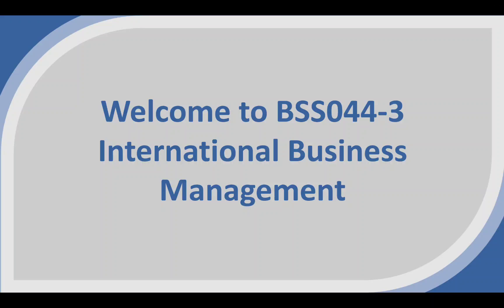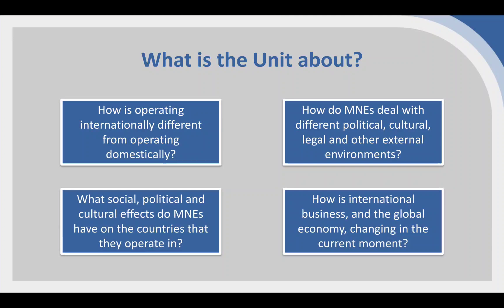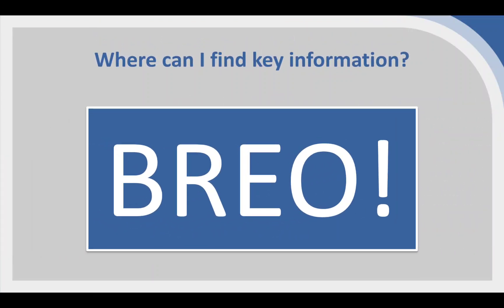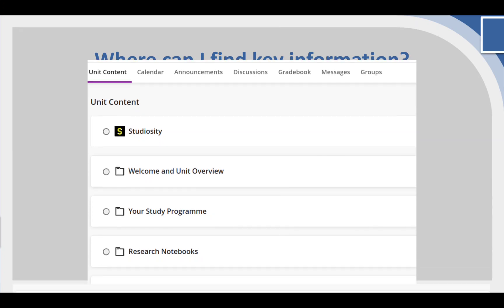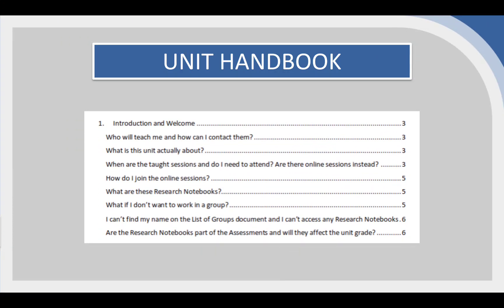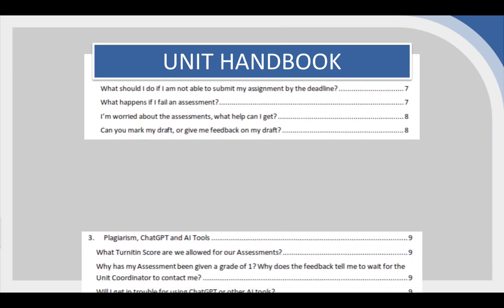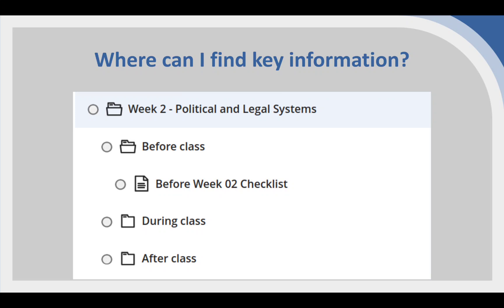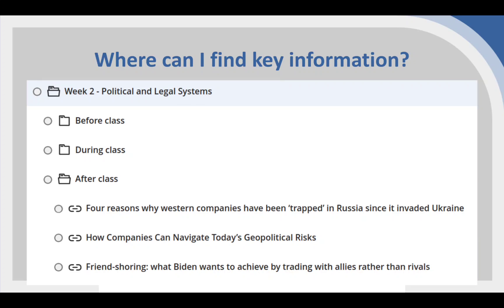Welcome to the BSS044-3 Unit!